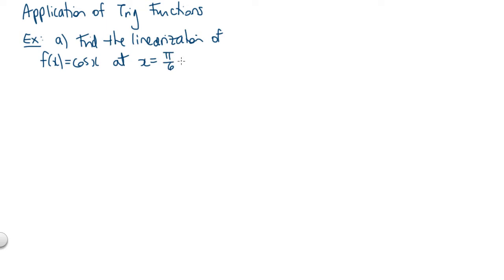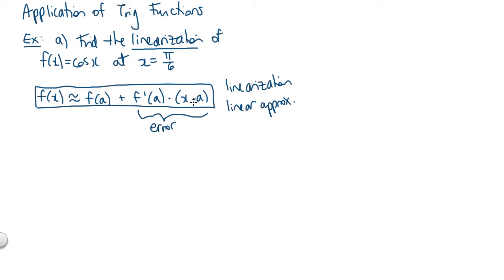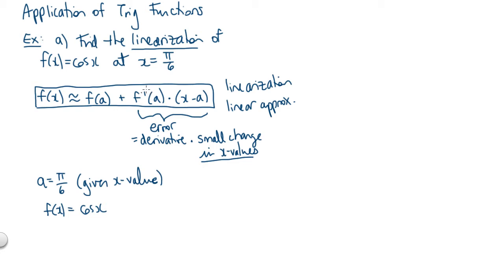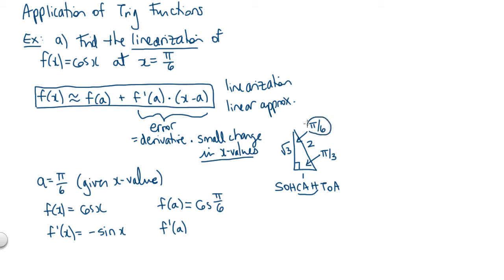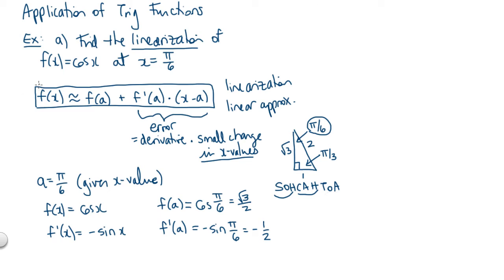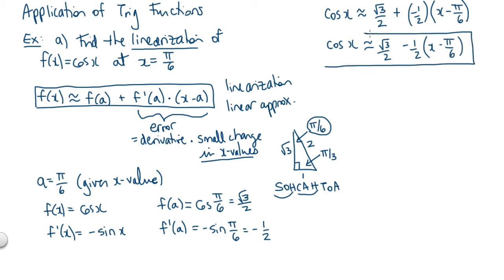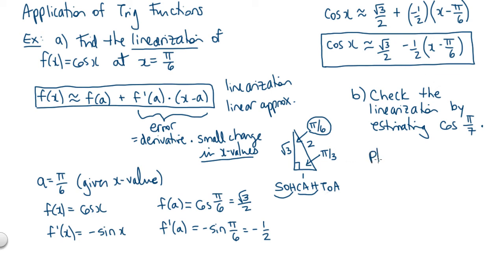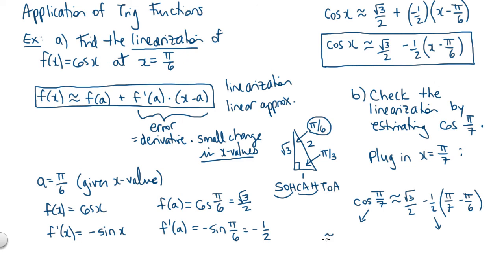Trig Applications: Example 2.mp4